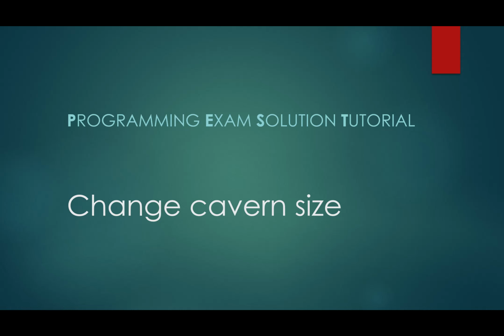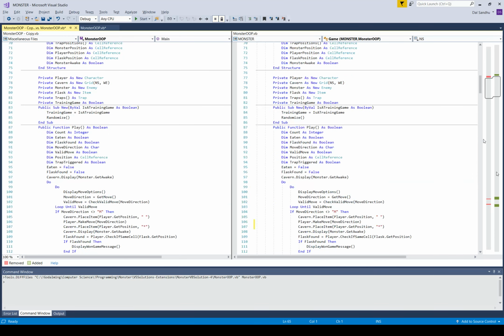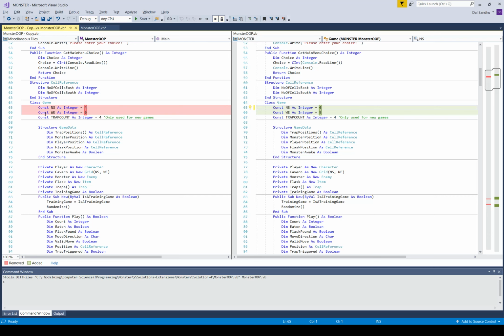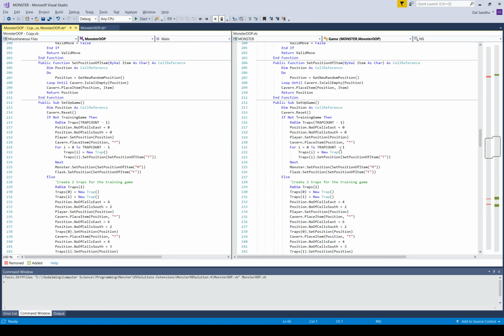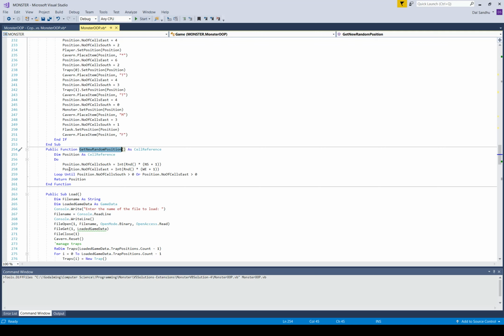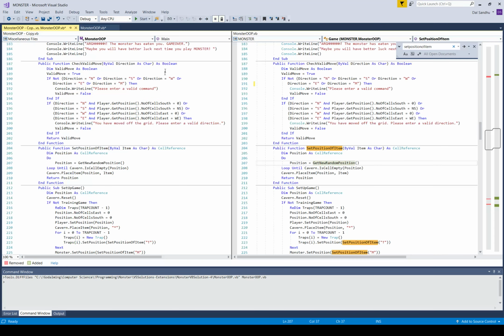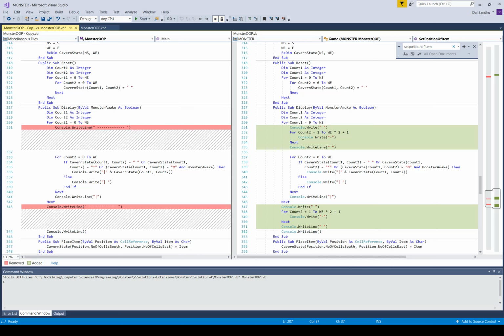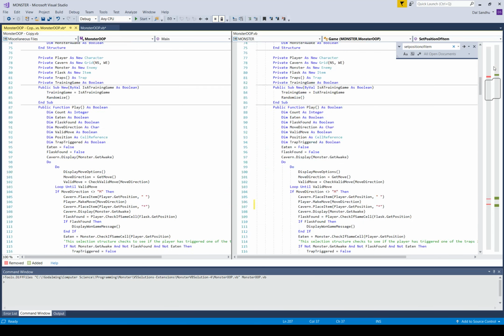Monster OOP VB - Extension 5 - Change Cavern Size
Monster Programming Exam Solution Tutorial for Change Cavern Size (OOP/VB version)